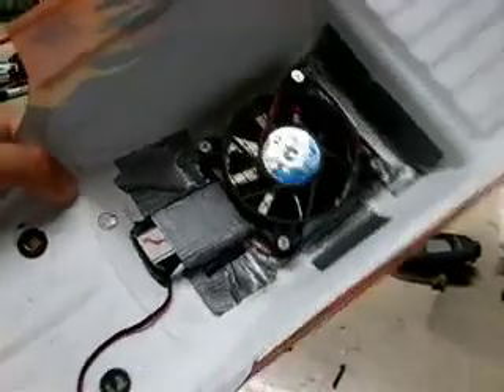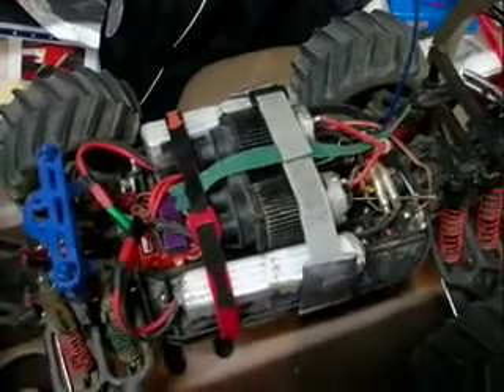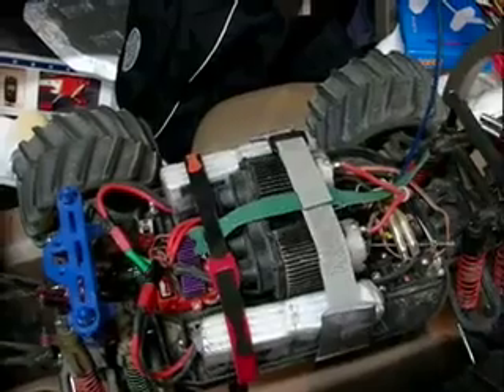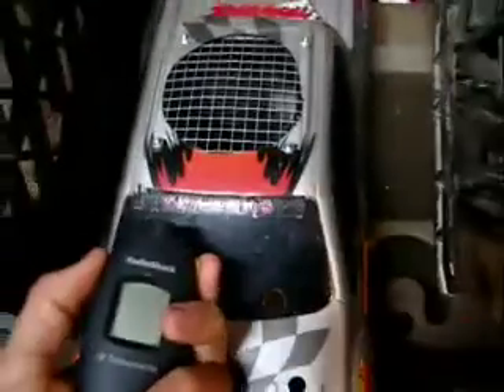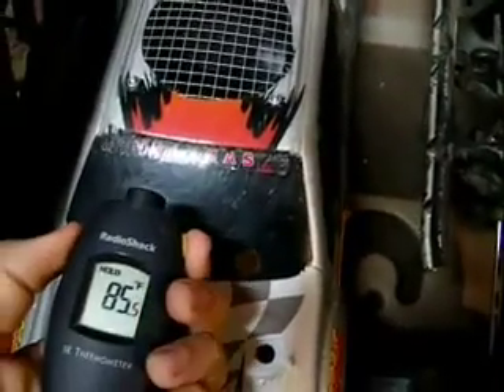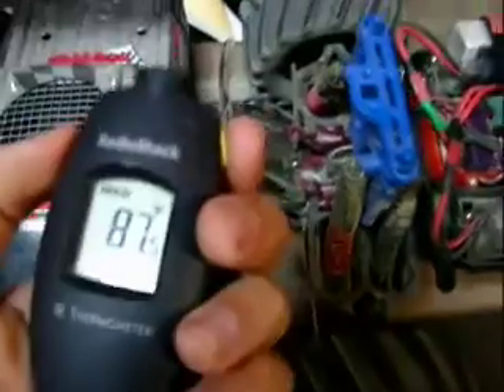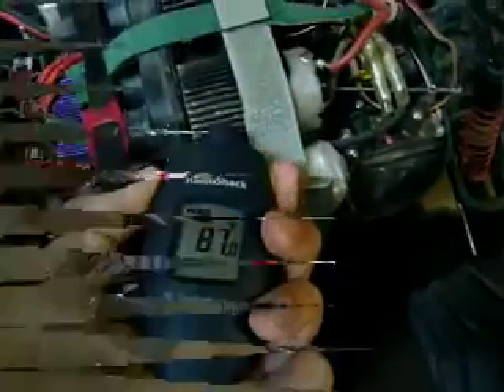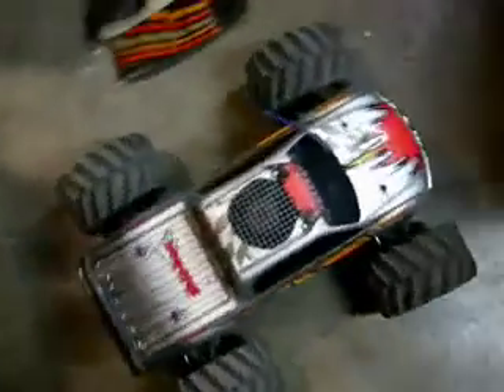E-Maxx fan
I put a fan in the roof to cool off the motors, seems to keep it about 40*F above ambient rather than 100* difference before the fan.

4s4p super old Thunder Power packs